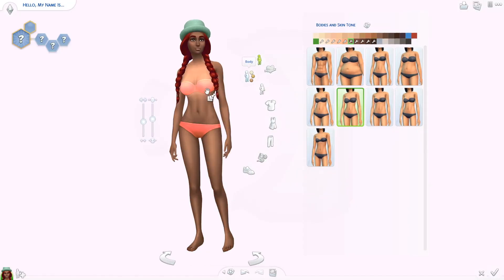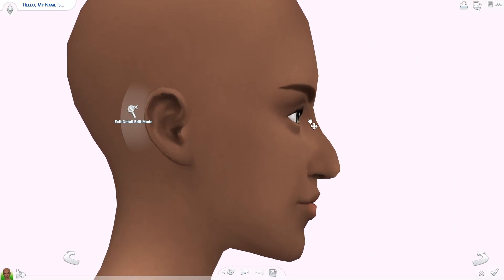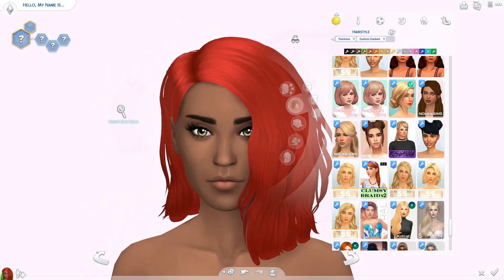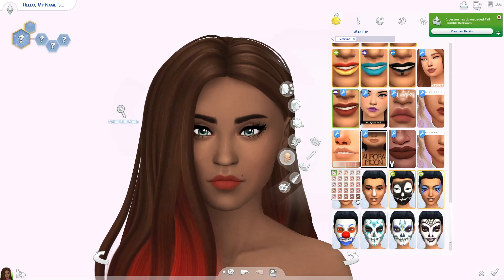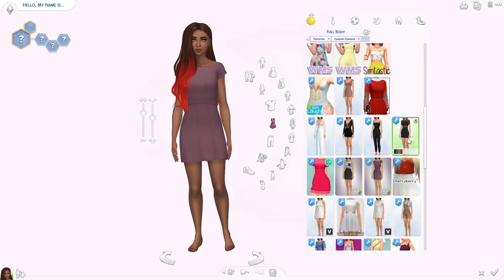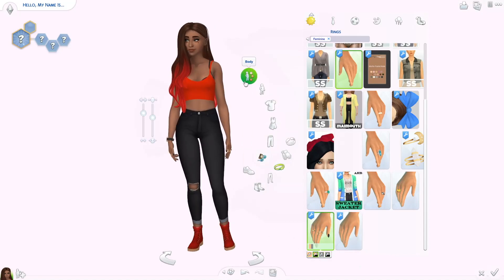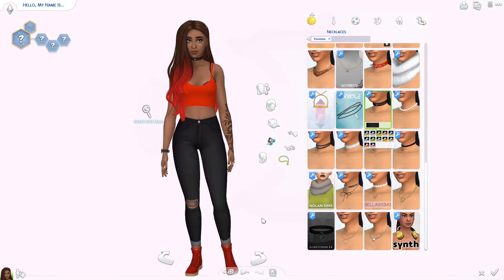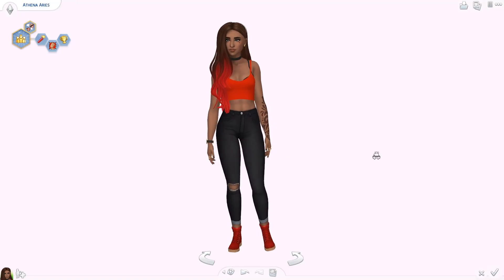ZODIAC SIGNS - ARIES ♈️ | Sims 4 Create A Sim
Hi cuties and welcome to my new Sims 4 CAS series, where we are going to be creating all of the zodiac signs as sims, starting off with Aries! Give the video a thumbs up if you're excited for the series! 💜 OPEN FOR MORE xx

You can find this sim in the Sims 4 Gallery under my username SimmerKittenYT or under the hashtag simmerkitten.